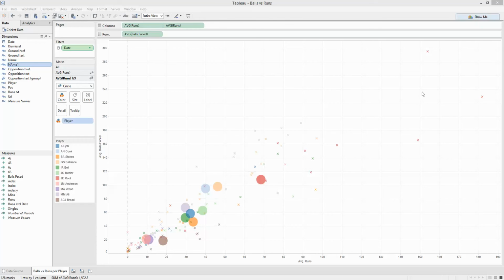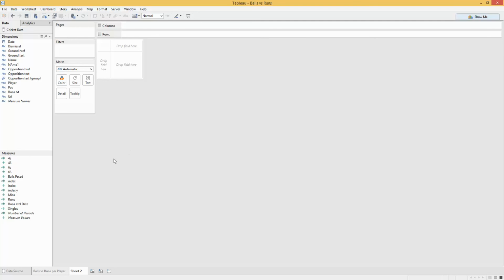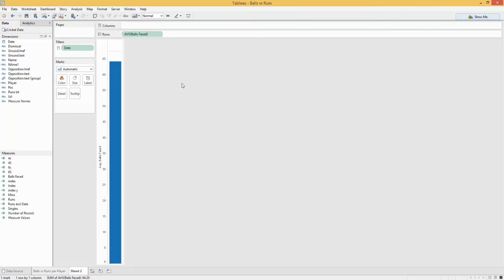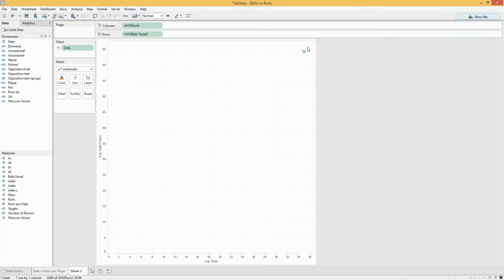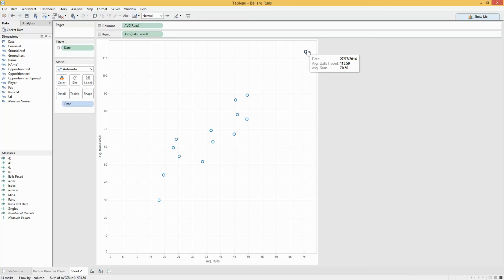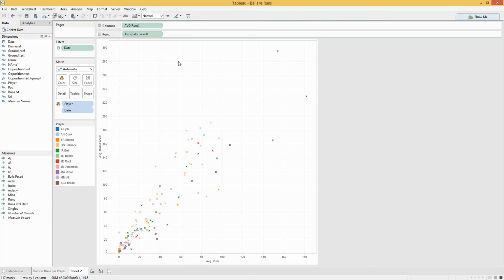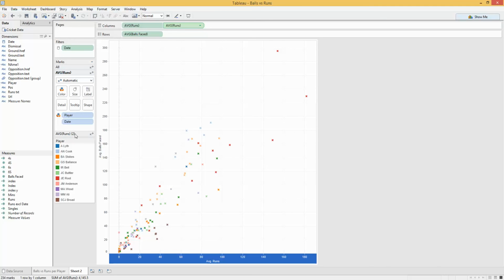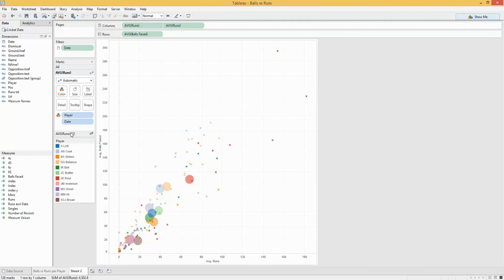Combination Scatter Plot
Show Averages and Detail on the same scatter plot using this "Good to Great" tip from Chris Love.